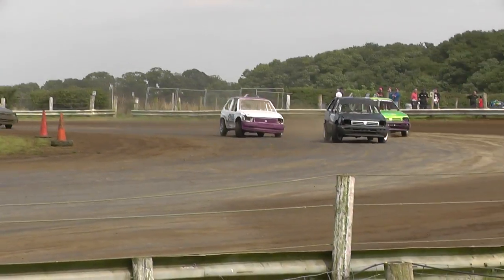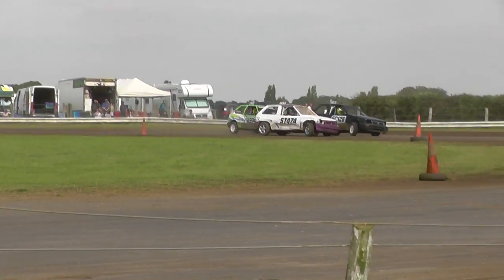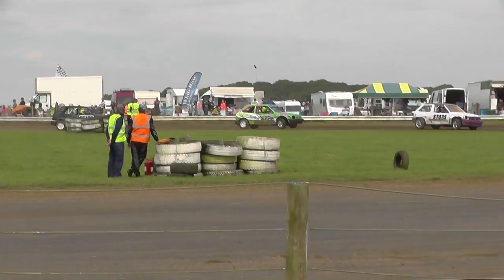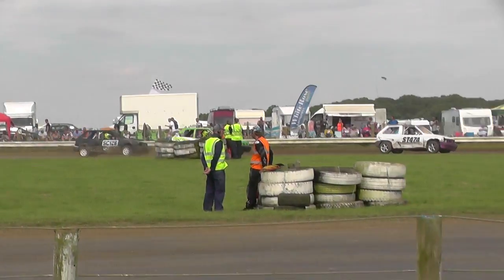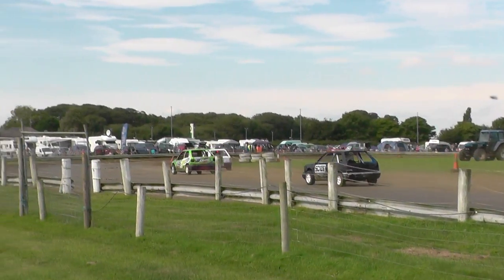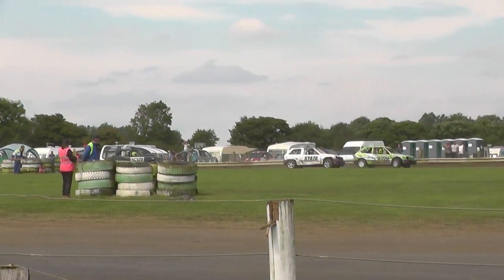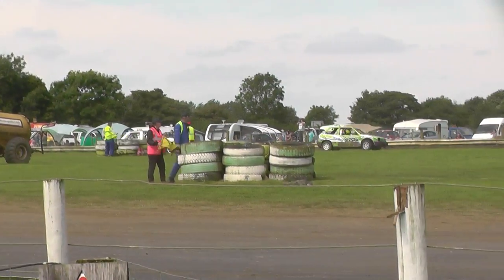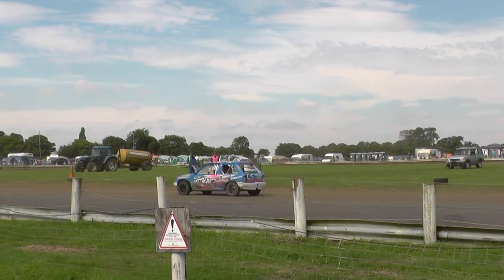FMOG 28 08 17 Ladies 2 & Stockhatch A Final